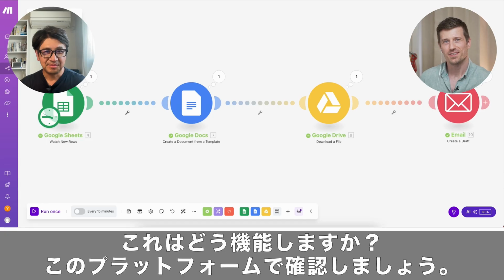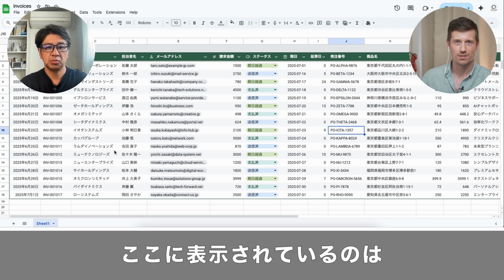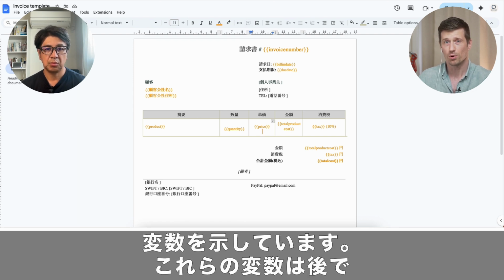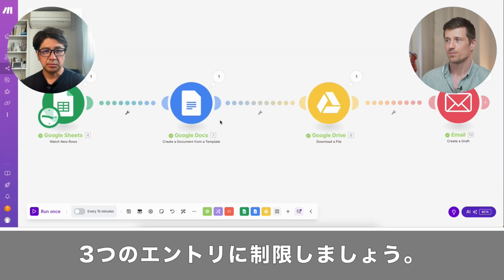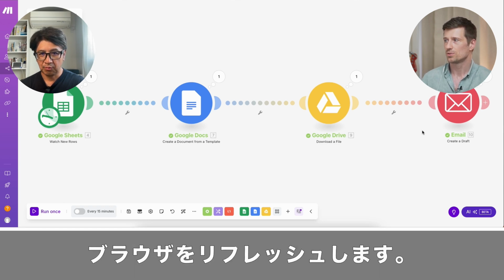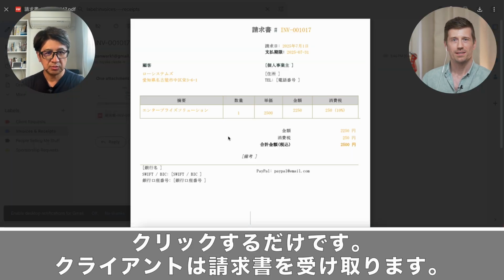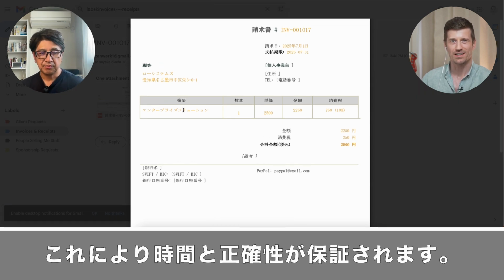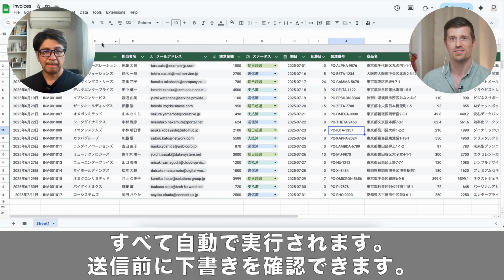【完全自動化】請求書作成から送信までをノーコードで実現する方法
👉 詳しくは、ぜひ私たちのウェブサイトをご覧ください

面倒な請求書作業に、もう時間を取られない！
この動画では Google スプレッドシートの請求データをワンクリックで PDF 請求書に変換し、Gmail の下書きまで自動生成 するワークフローをわかりやすく解説します。コードは一切不要。導入すれば、月末の請求業務が数分で完了します。

▸ こんなことがわかります
スプレッドシートから顧客情報・金額を自動取得

変数入り Google ドキュメントで請求書テンプレートを作成

ワークフローで PDF を瞬時に生成し、メールへ添付

ミスを防ぎながら作業時間を大幅短縮するコツ

▸ 使うツール
Google スプレッドシート

Google ドキュメント

Gmail

（ノーコード自動化プラットフォーム）

👍 動画が役立ったら高評価もお願いします。

また、私たちのウェブサイトでは、日本の企業様がスムーズにデジタル化を進めるための方法、デジタル化のメリットやリスク、日本政府のデジタル化補助金制度の概要に加えて、「デジタル化を始めるための10ステップ提案」をまとめた特別レポートを無料で公開しています